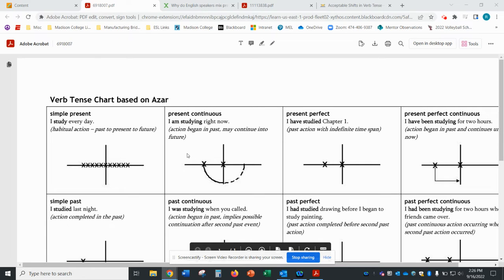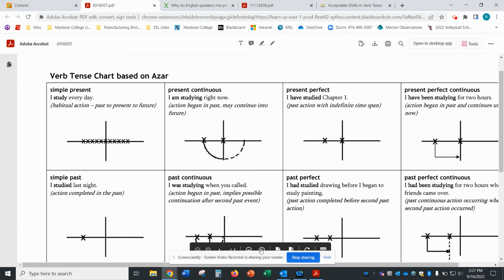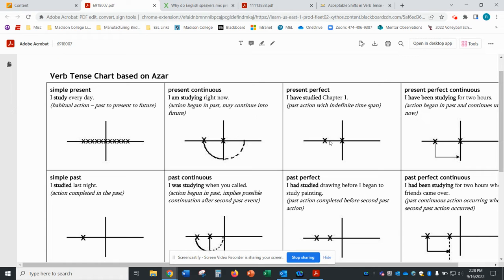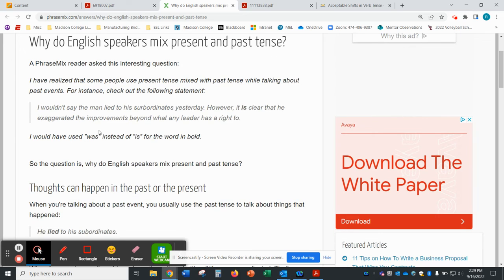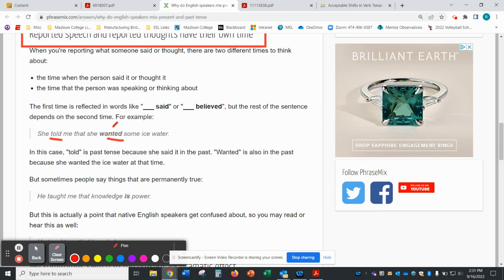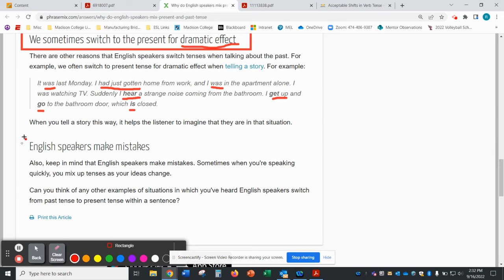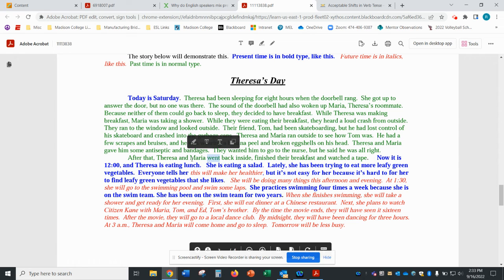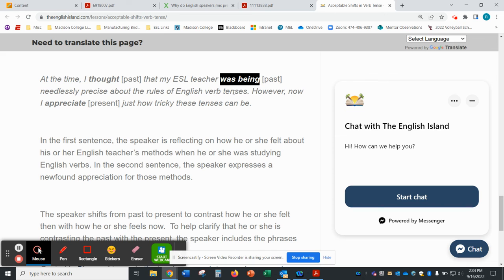Mixed Verb Tense Overview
Why do native English speakers mix their verb tenses?